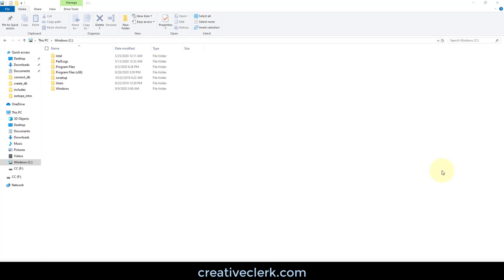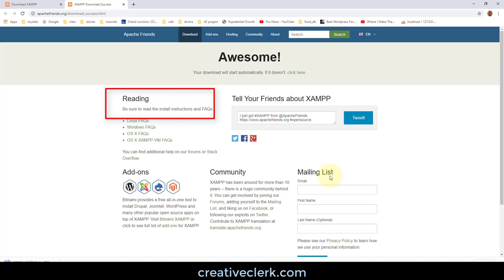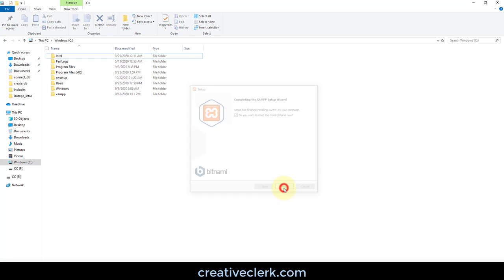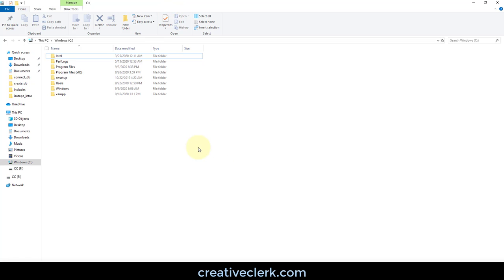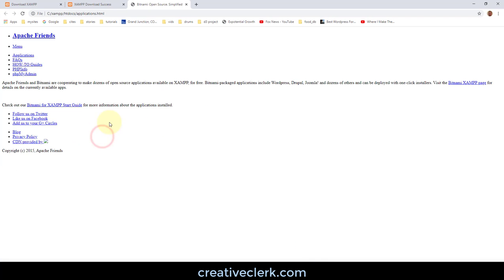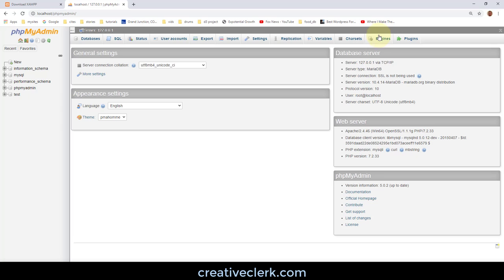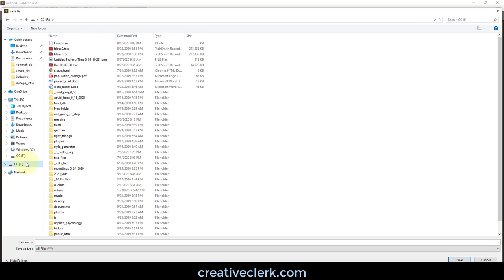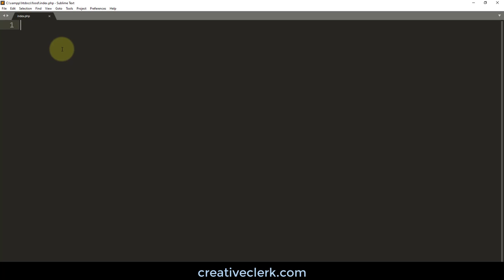Install XAMPP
XAMPP is a server for the desktop that includes MySQL, PHP and Peral. In this video, I install XAMPP that will be used to create a databases. This is a superior and free/open source alternative to Microsoft Access.